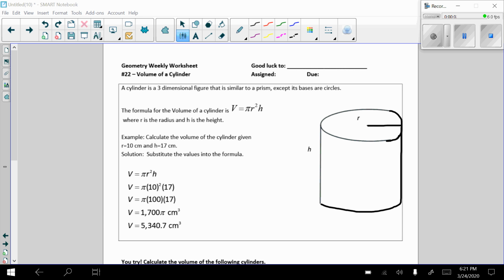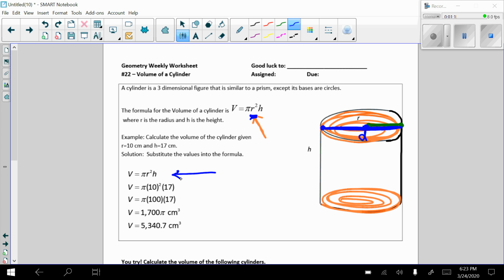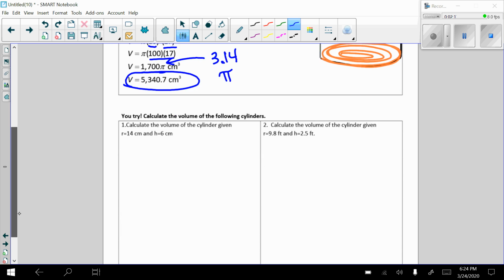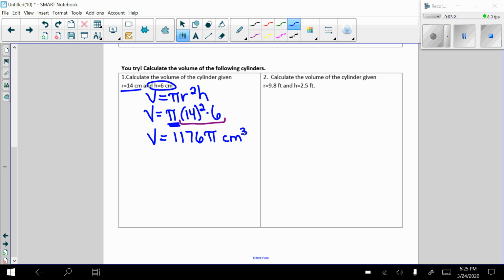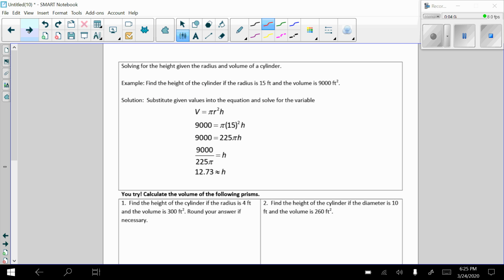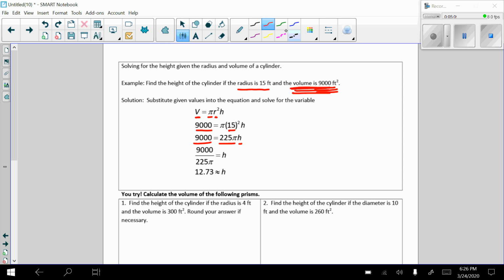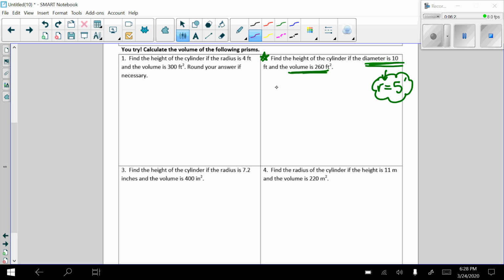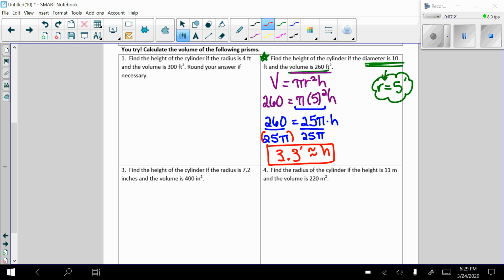Volume of a Cylinder